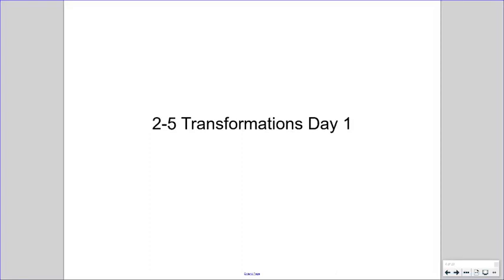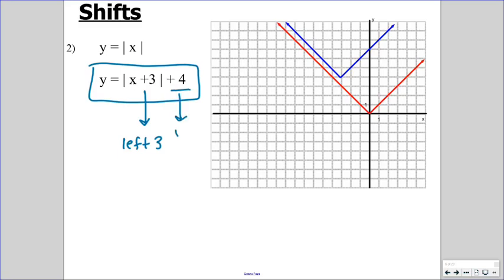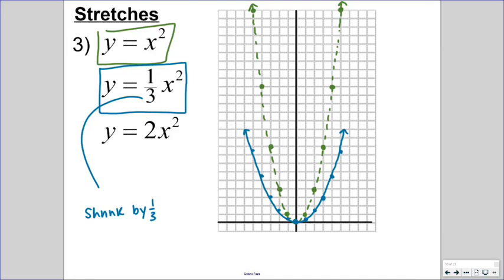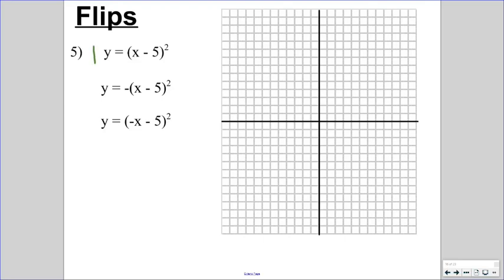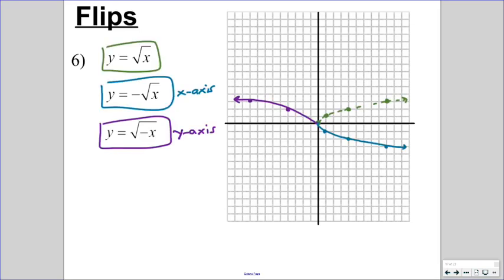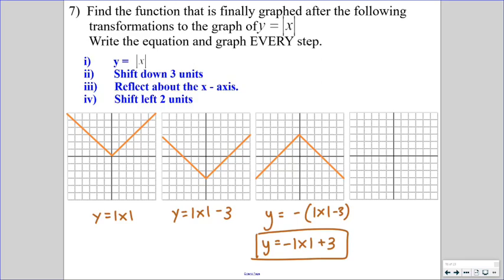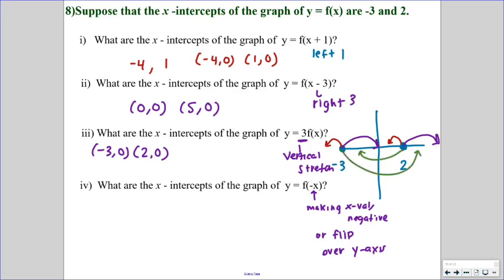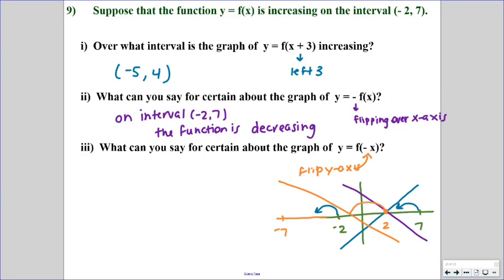2-5 Transformations Day 1